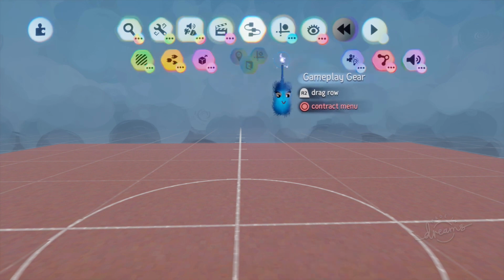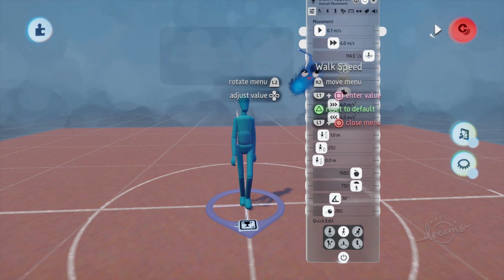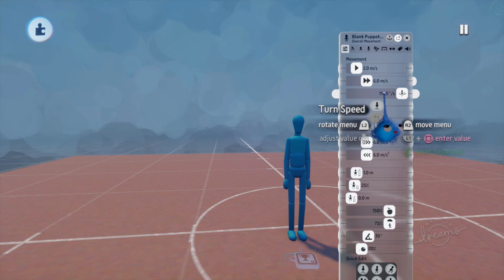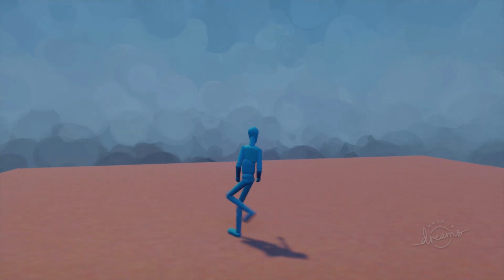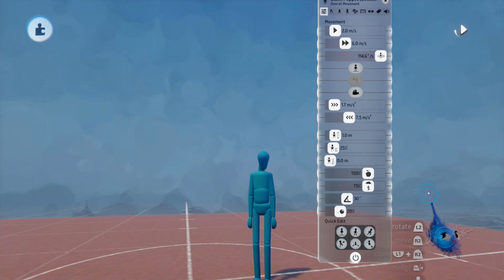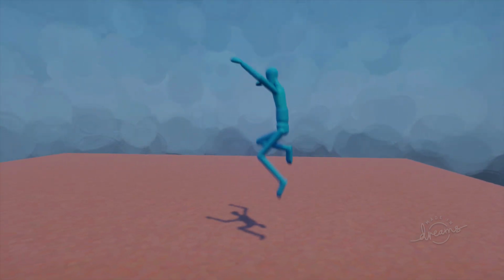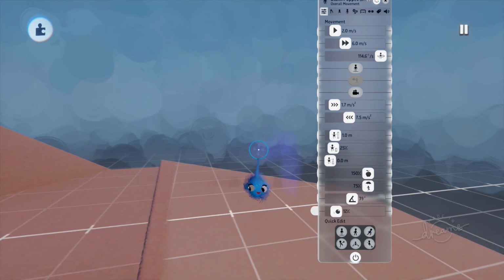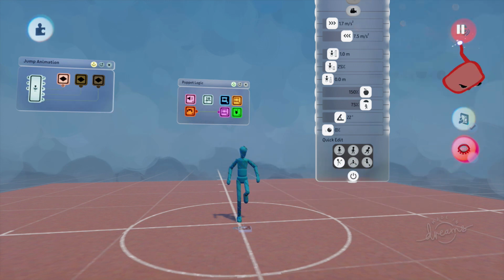Gadgets Tutorial(Dreams PS4): Puppet Tweak Menu Part 1